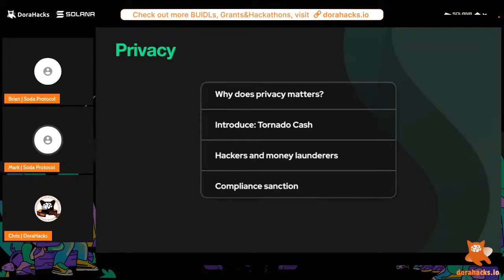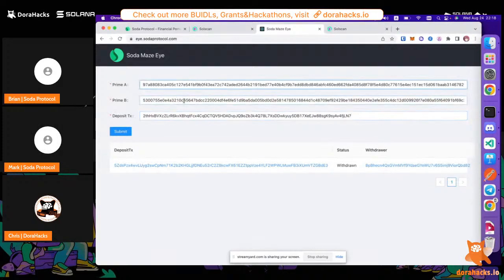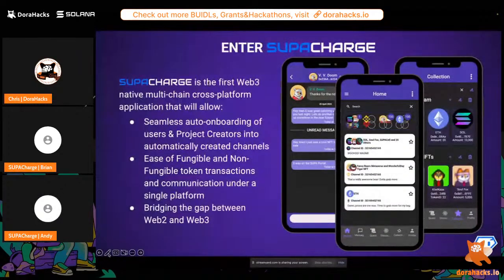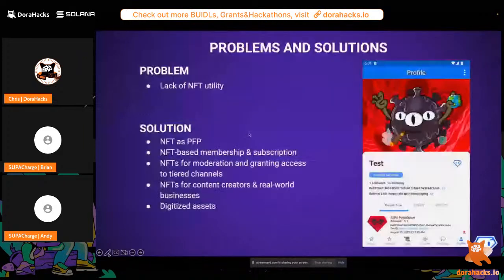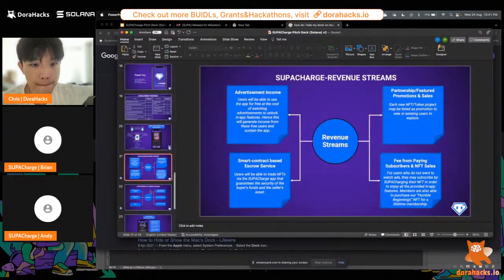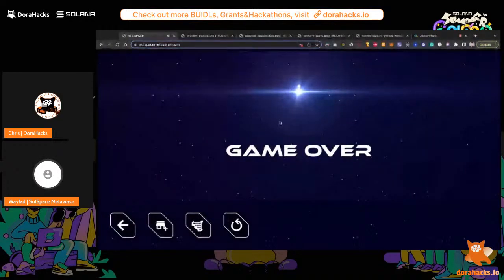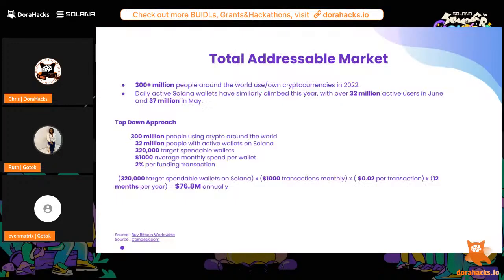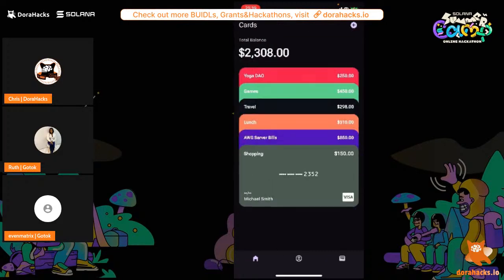Solana Summer Camp Hackathon | Applicant Demo 11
Time: Wednesday 24th, 10AM EDT

Projects: Soda Protocol, SUPACharge, SolSpace Metaverse, Gotok
Host: Chris, DoraHacks

0:00 Introduction
04:19 Soda Protocol
17:11SUPACharge
36:23 SolSpace
46:33 Gotok

👋🏻Feel free to join DoraHacks Discord! project-demo is a channel for project demo speakers and audience to share and communicate :D